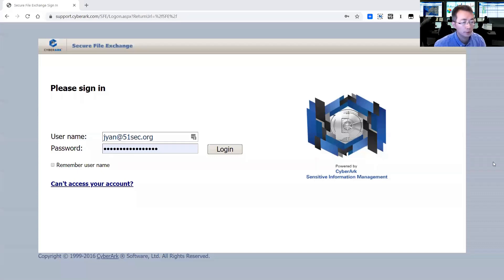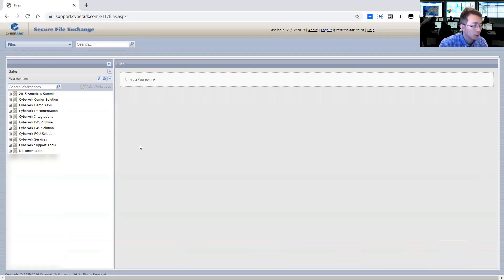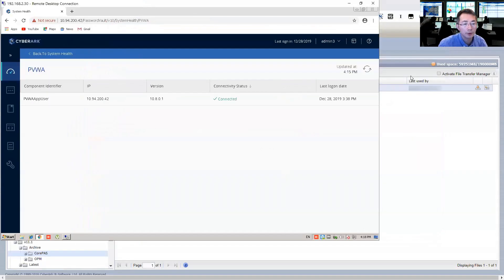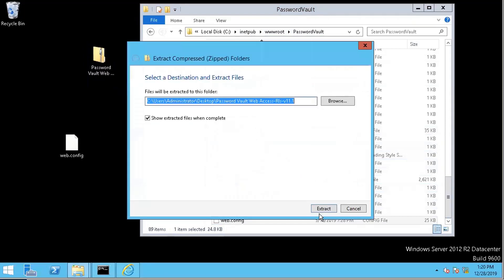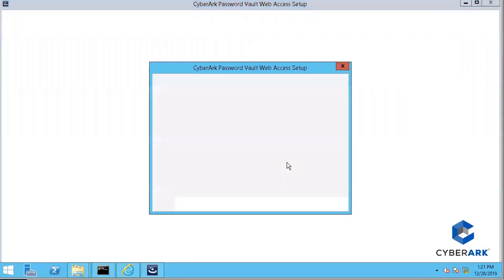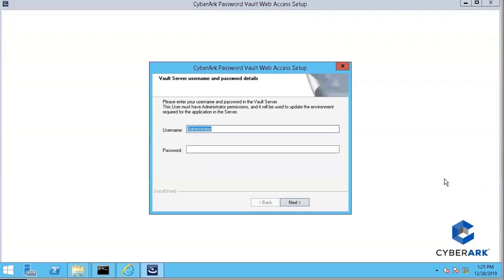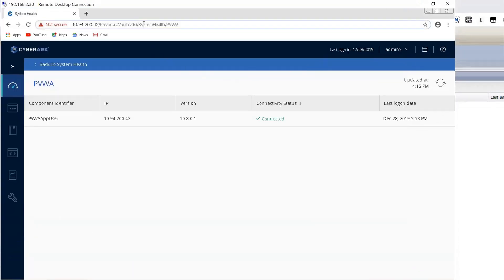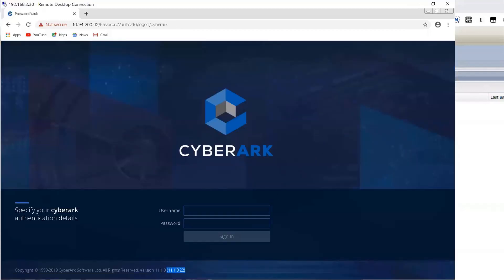Install/Apply Latest Patch to Existing CyberArk PVWA Installation (From 10.8 to 11.1)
A simple video to show you how to upgrade your CyberArk PVWA installation.
Three Steps:
1. Backup
2. Download , Extract, Install
3. Check new version